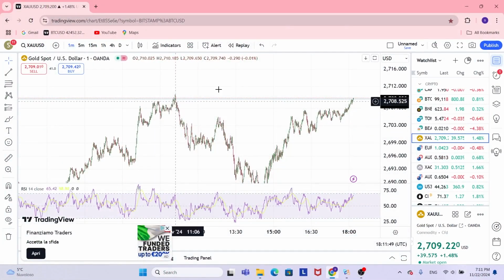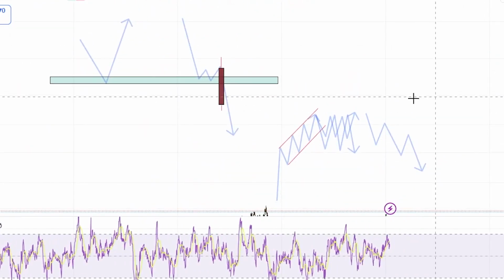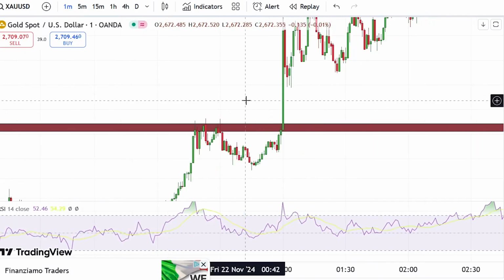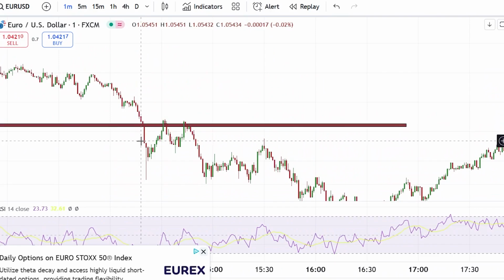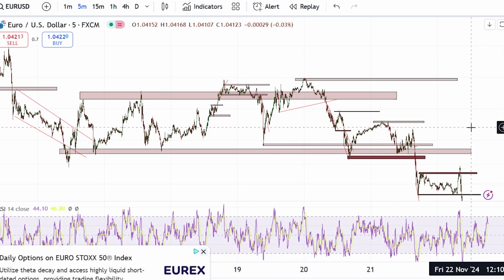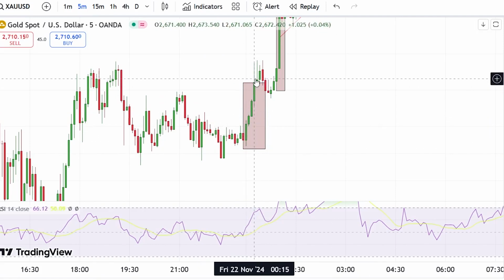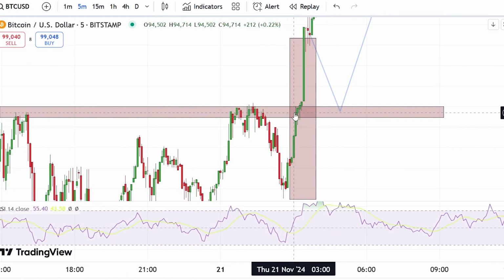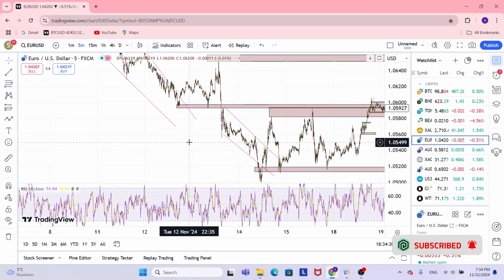FREE TRADING COURSE / Learn Price Action Strategy: MARKET CYCLE / Session 4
Let's uncover the secrets of financial markets in our "MARKET CYCLE TRADING CRASH COURSE" with Khosrow Sokhanvar. 📈 Jump from very simple basics to mastering candlestick charts, we've got you covered! Join us to boost your trading skills! 🔥

About Instructor:
Meet Khosrow, our trading mentor! With 5+ years navigating diverse financial markets – from Tehran Stock Exchange to Crypto, Forex, and global exchanges like NYSE 📊 – Khosrow brings invaluable expertise to our "Market Cycle Trading Crash Course." Benefit from his insights honed by experience and elevate your trading journey! 🚀

Feel free to drop your comments below, any suggestion or questions you want to be answered. We check all of them and none would be left unanswered!